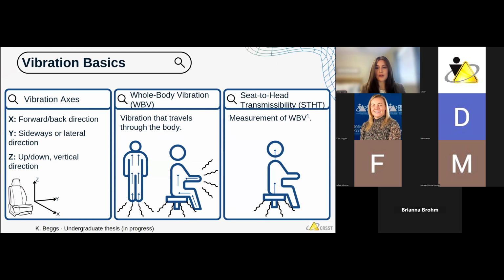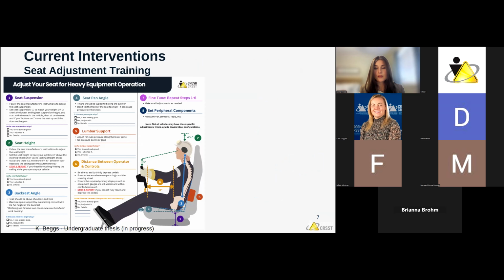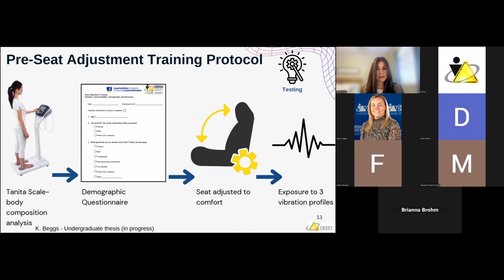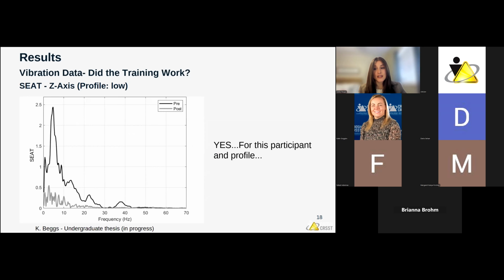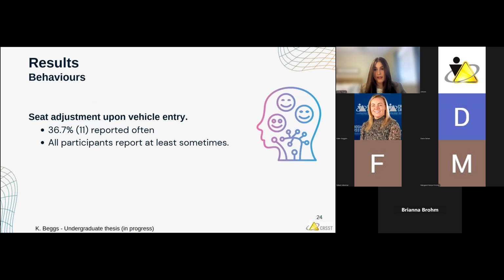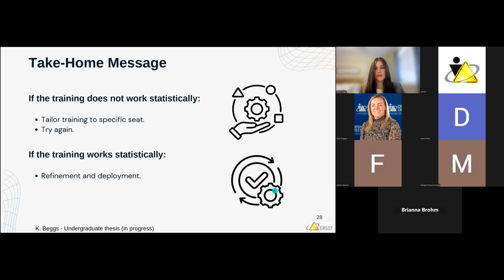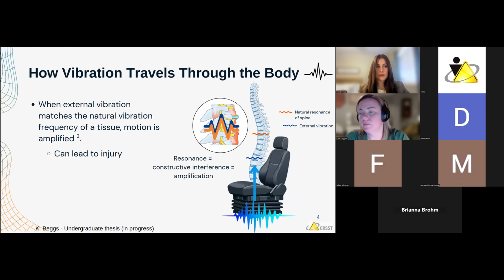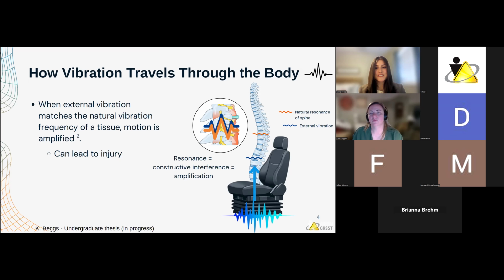Determining Change in Vibration Transmissibility to the Seat and Head After Seat Adjustment Training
Kailey Beggs
Undergraduate Student in Kinesiology
Laurentian University

About this talk: Musculoskeletal disorders affect approximately 1.7 billion people worldwide and are commonly linked to whole-body vibration (WBV) exposure in occupations that operate mobile equipment for prolonged periods. Prolonged WBV exposure can have many health risks, with back pain being the most common complaint. This study examines whether a seat adjustment training program reduces vibration transmission to the body and head pre- versus post-training, offering a low-cost and practical approach to reducing WBV-related injury risk in occupational drivers.

About Kailey: Kailey is a fourth year BSc. Kinesiology student at Laurentian University. She has worked with CROSH since 2024, including two summers as an NSERC funded undergraduate student research assistant, focusing on preventative health research. She is currently completing her undergraduate thesis under the supervision of Dr. Katie Goggins, and Dr. Alison Godwin.